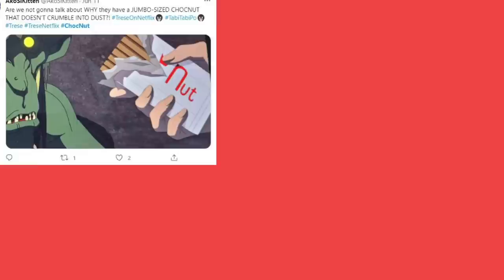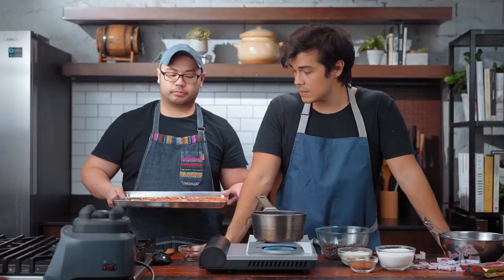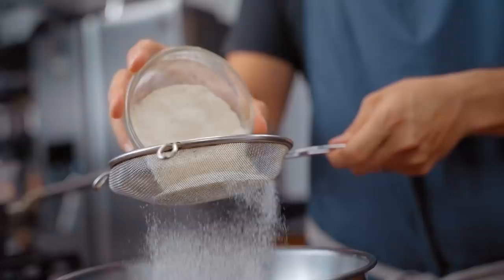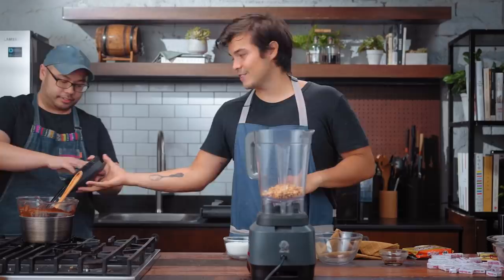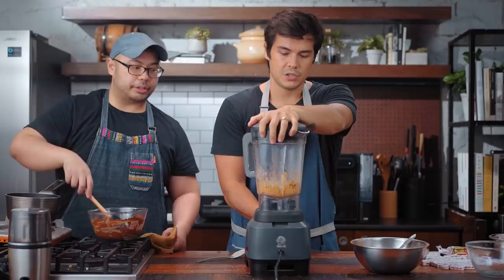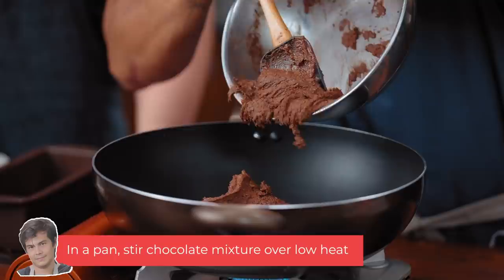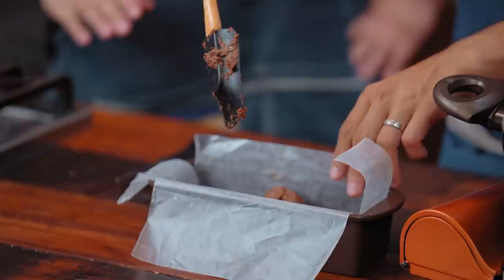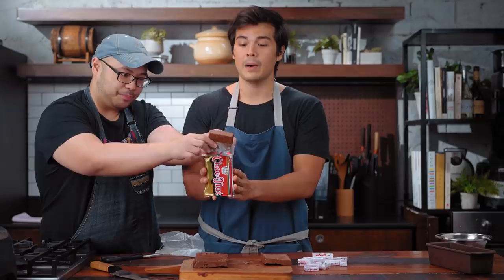Erwan and Martin Make Trese’s Giant Chocnut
Trese was the talk of the town for its amazing story and even more so because of the giant chocnut featured in the series. Erwan and Martin will recreate the huge treat that you guys have been craving!

Ingredients:
1 cup powdered milk
1/3 cup cocoa powder
1/2 cup peanut butter (Lily’s)
1/2 cup semi-sweet or milk chocolate, melted

The Fat Kid Inside Studios

Erwan Heussaff - Founder
Kashka Gaddi - Content Producer
Eamonn Quizon - Cinematographer
Edel Cayetano - Story Producer
Julius Rivera - Videographer
Steven Sune - Editor
Lorraine Santos - Editor
Dana Blaze - Editor
Dustin Dagamac - Content Creator
Trist Bagano - Content Manager
Chester Velasco - Production Assistant
Sofia Paderes - Graphic Designer
Roanne Salvacion - Accountant